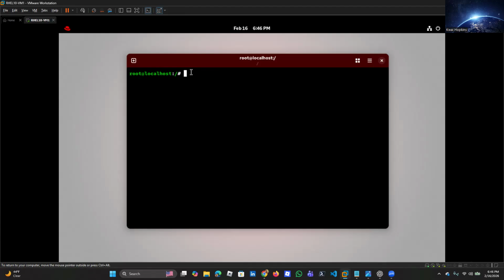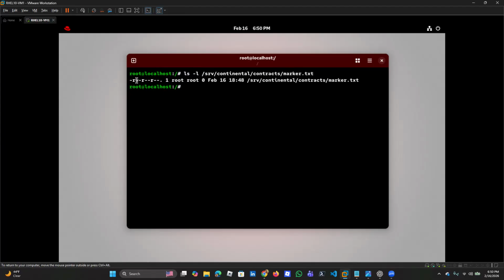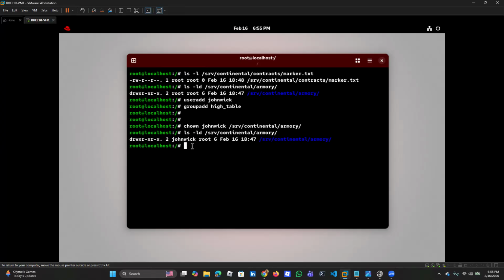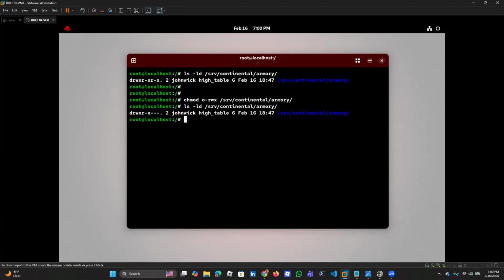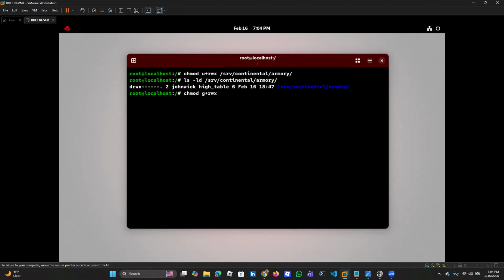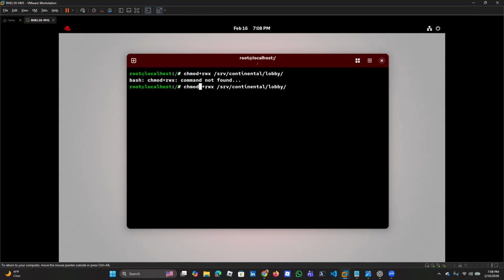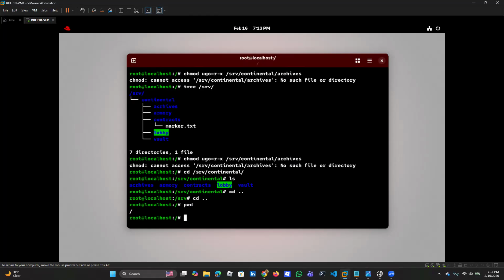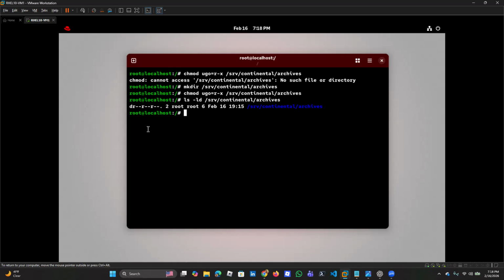🎬 Linux Permissions: The John Wick Protocol (Step-by-Step RHCSA Lab)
“In the Continental, there are rules. On Linux systems… There are permissions.”

🎯 Goal:
Secure the Continental assets using Linux basic permissions with real-world, RHCSA-style commands.

📂 Scenario Setup (The Continental):

Armory: /srv/continental/armory

Contracts file: /srv/continental/contracts/marker.txt

Vault: /srv/continental/vault

Lobby: /srv/continental/lobby

Archives: /srv/continental/archives

Owner: johnwick

Group: high_table